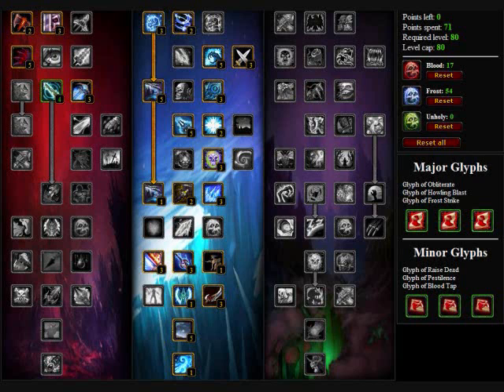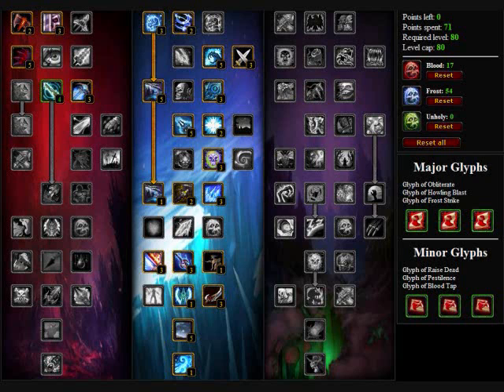World of Warcraft patch 3.2.0 Duel Weild Frost DPS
This is the Duel Weild Spec.

Frost DPS.

All Macros are in the
2H spec, just look for my other Build Video.

thanks!